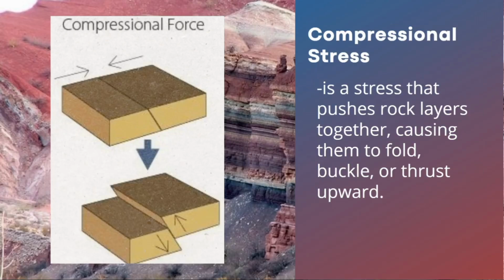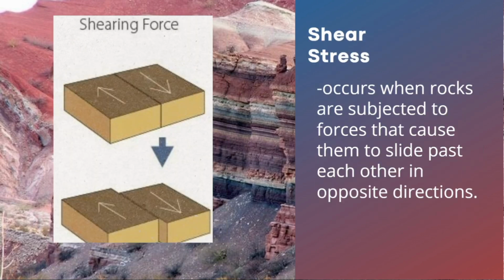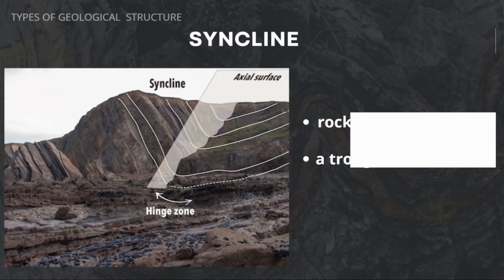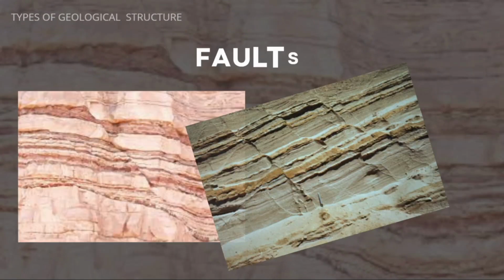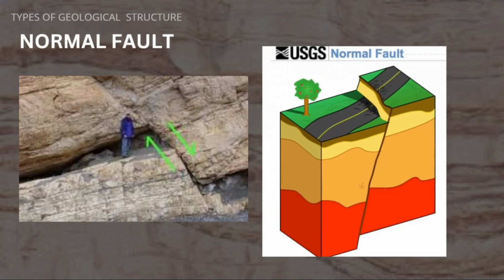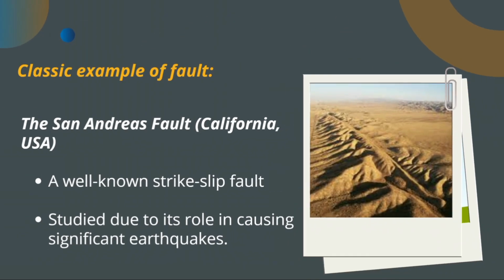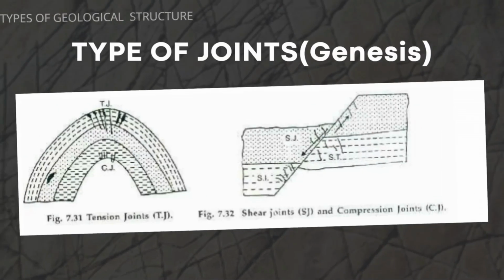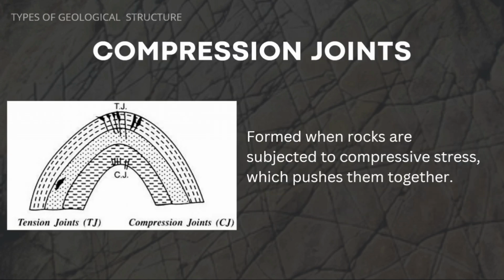GEOLOGICAL STRUCTURE (G2)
Prepared by: Ardiente, Roshen Mae & Bayon-on, Cherry Mae

Beed Science and Mathematics
SED103-W12